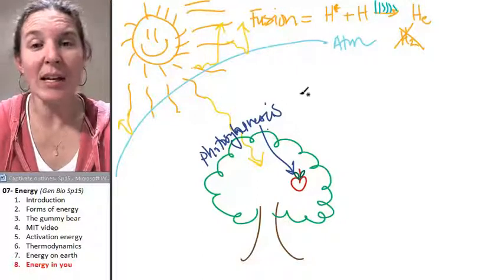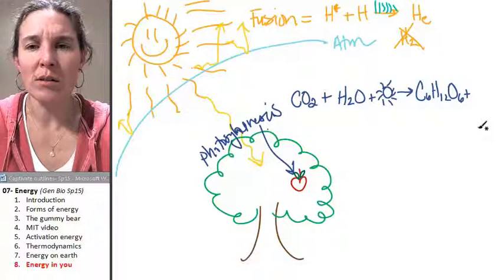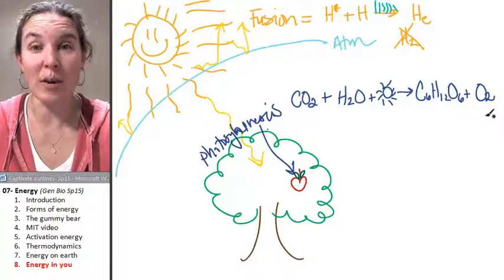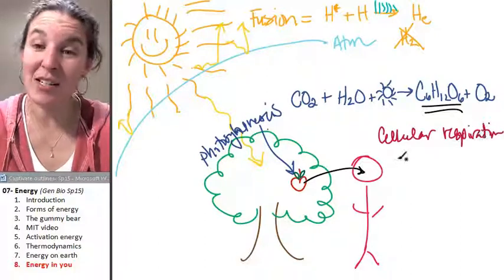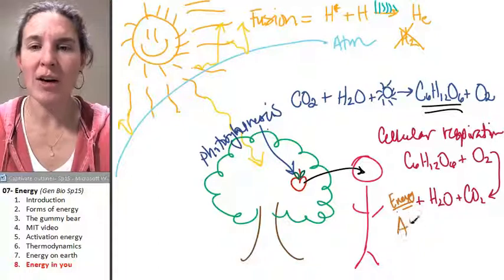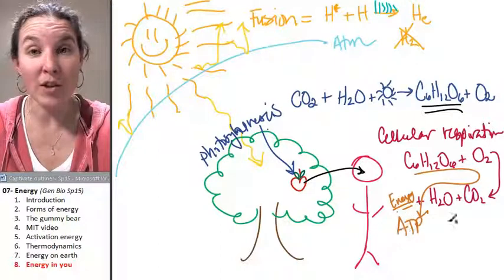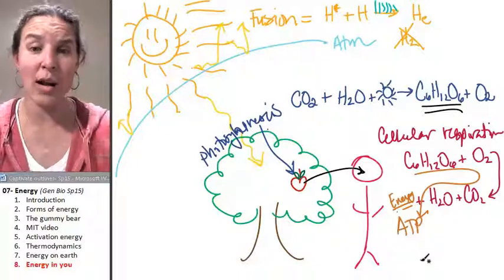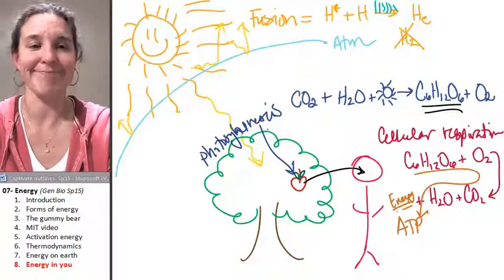Energy 8- You